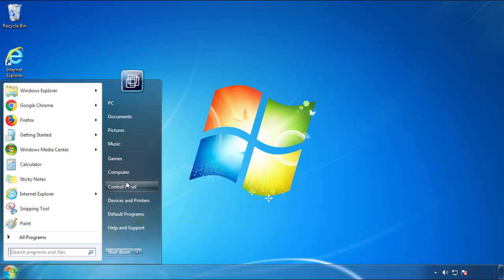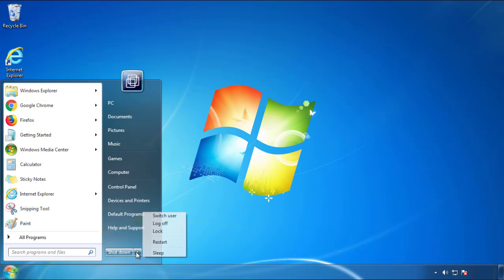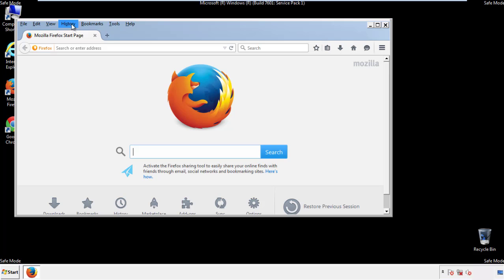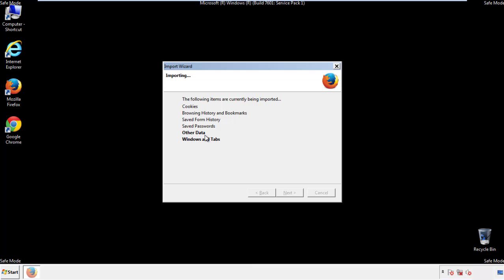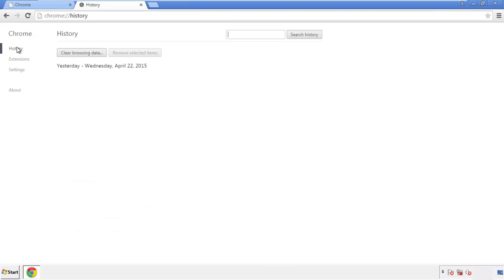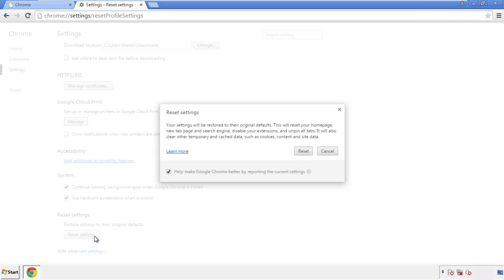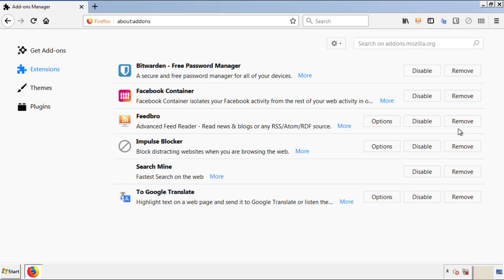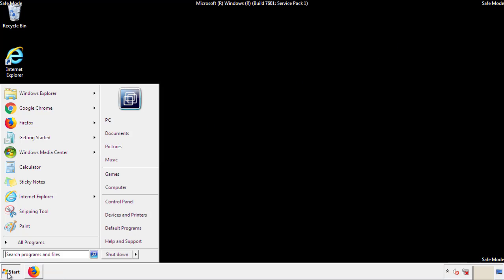Uninstall Proud Browser Virus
This video will show you how to remove the Proud Browser virus from your computer. If you still need help we have a detailed guide to help you with all the steps